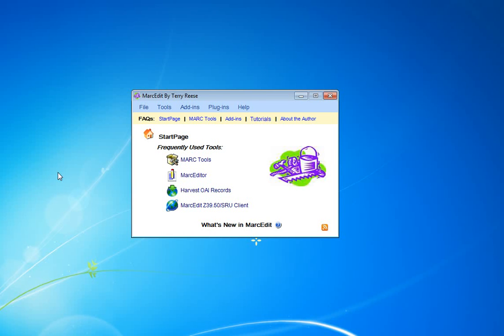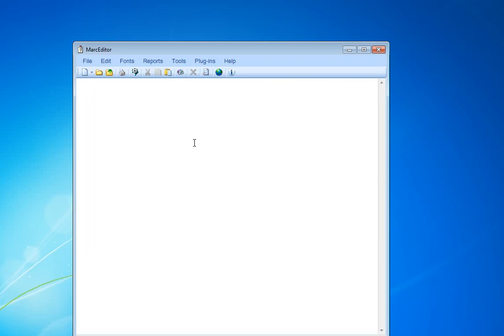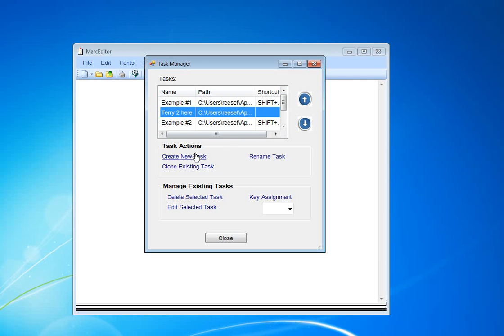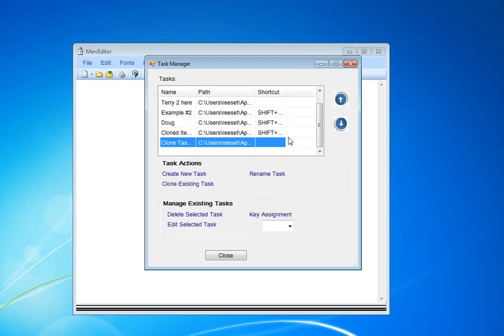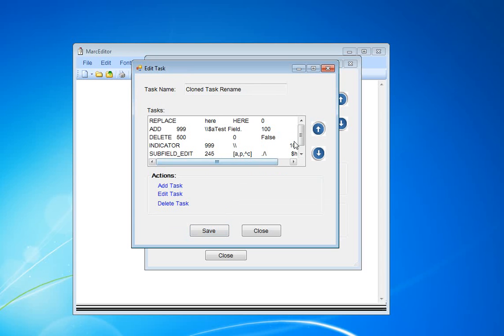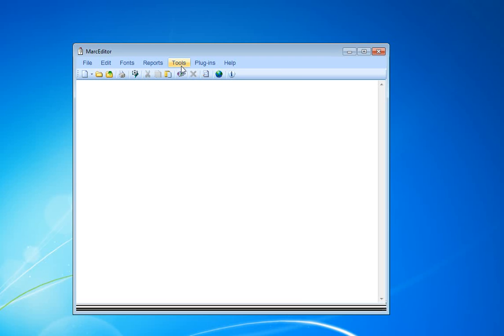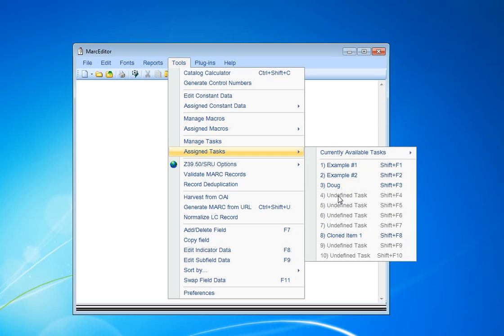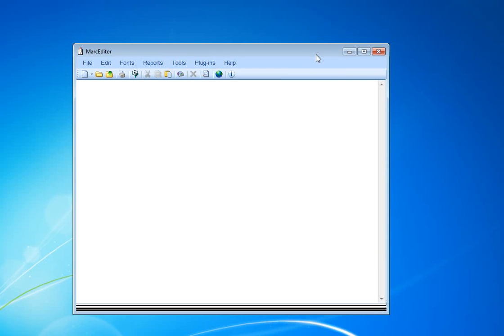MarcEdit Task Automation Management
A look at some of MarcEdit's new Task Automation management tools, including editing, renaming and cloning of tasks and task properties.